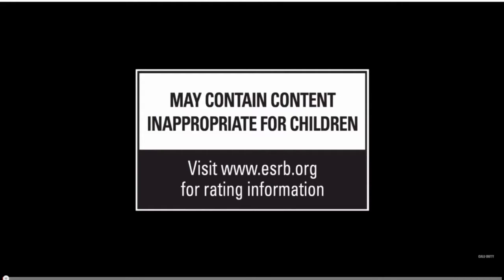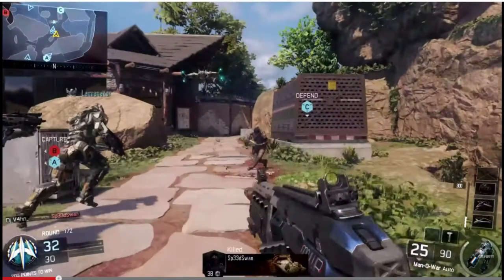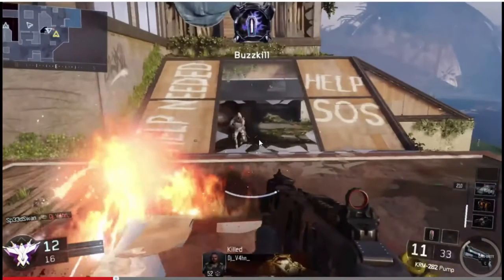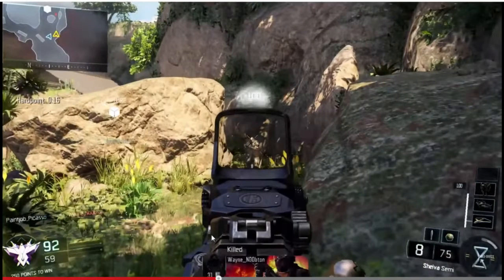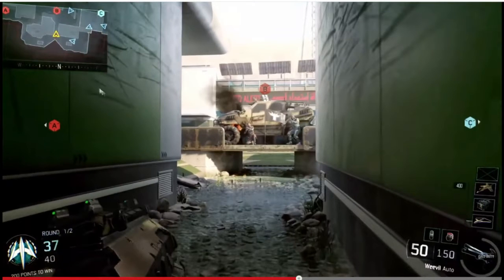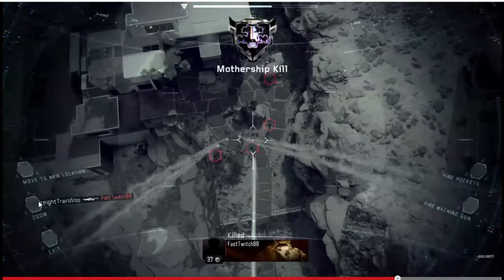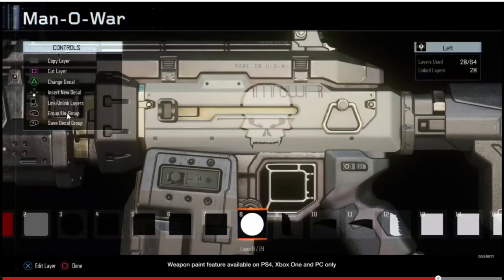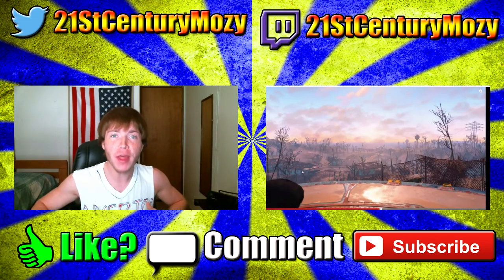Black Ops 3 Multiplayer Reveal Trailer Breakdown Analysis (COD: BO3 E3)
Just my 2 cents and what I think makes sense